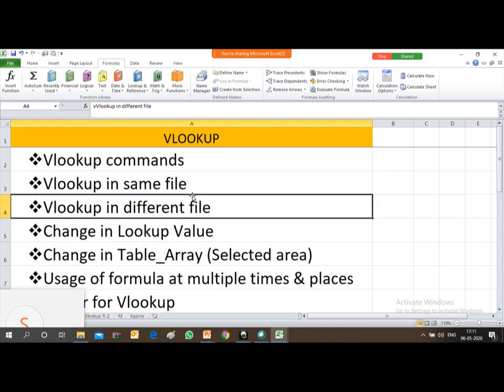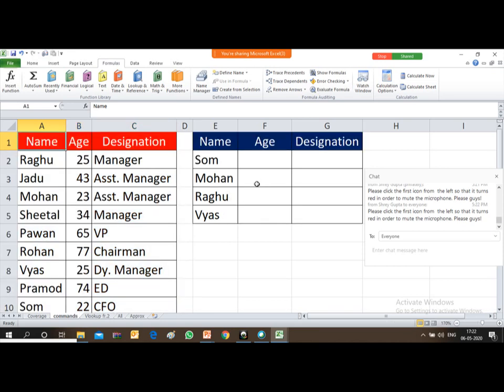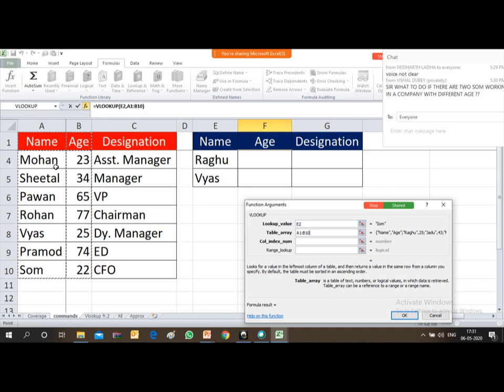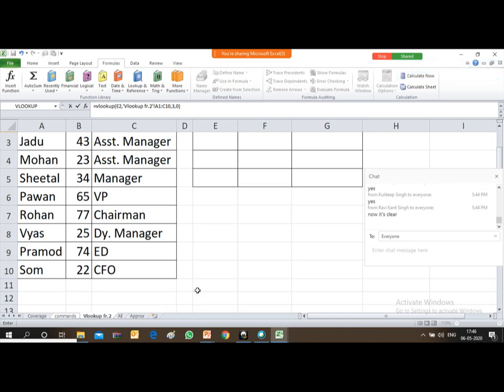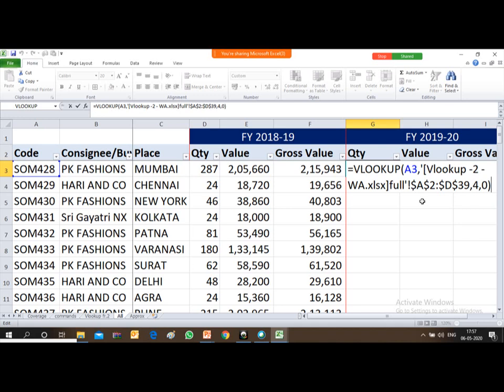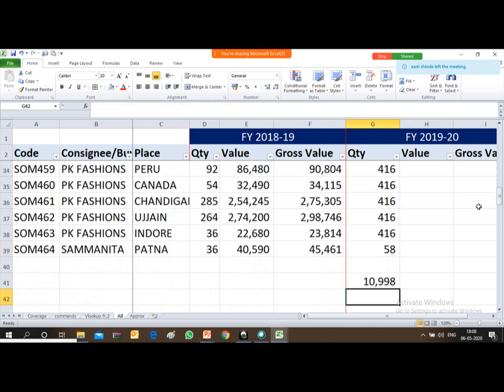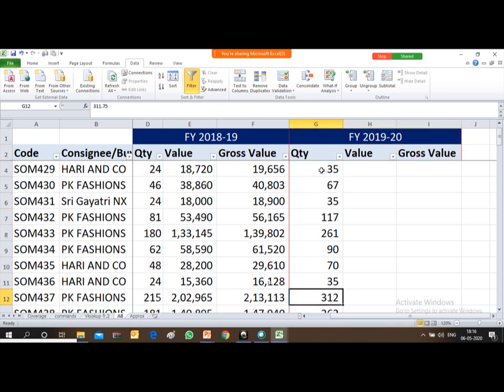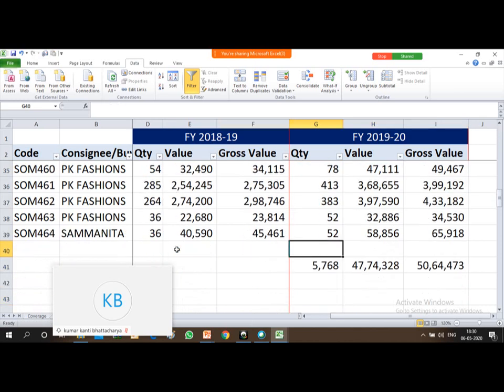Basic & Advanced Excel I CLASS - 5 I Learn Basics of Excel I Learn Advanced Excel I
This Video prepared to make everyone well versed with pillars of excel. The video covers many important techniques which are required frequently in day to day to working. By using these techniques, one can finish his job on twinkling of eyelid.

Topics & Links